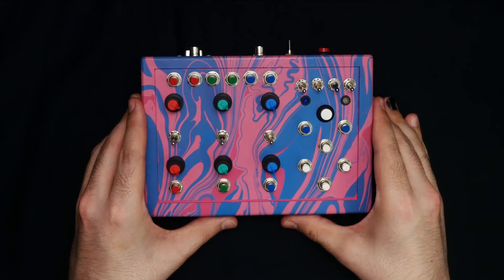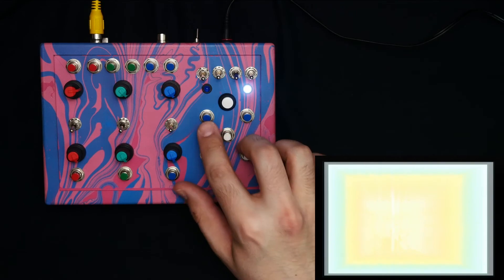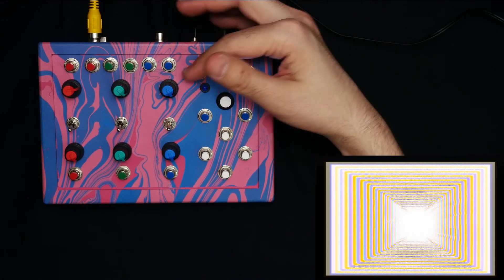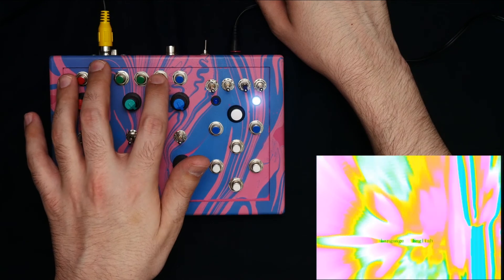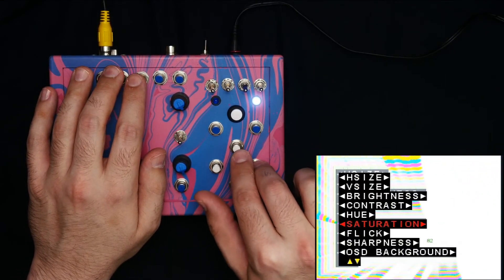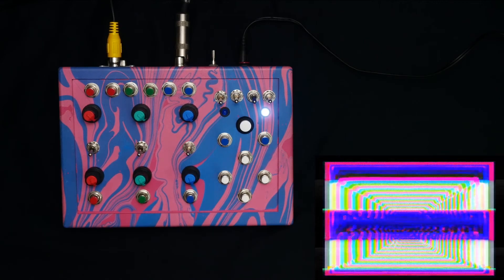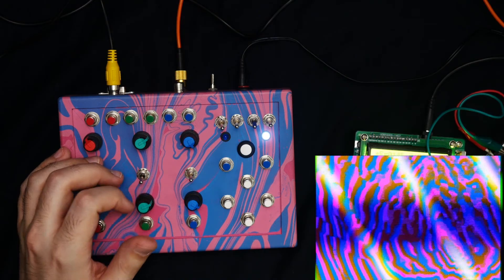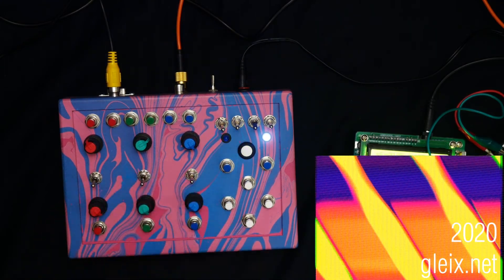DIY Video Synthesizer, Model No. 100PFB // Promo, Full Overview (GVS003) // Gleix Devices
A recently commissioned feedback-centric video synthesizer.

Custom built for Adam Kane who does visuals over at 100% Electronica during their streams on Twitch.

0:00 - Intro // promo thing
1:00 - Basic info, I/O overview
1:50 - Basic control overview
2:50 - Getting started, making basic feedback visuals
4:30 - Glitchy FX switches
5:50 - Additional menu controls
6:40 - Making some basic looks
8:20 - External input (Music)
9:05 - External input (Audio Oscillator)
10:15 - External input (Function Generator)
11:20 - Playin' around, making looks, utilizing the function generator as an input
12:50 - Wrap up